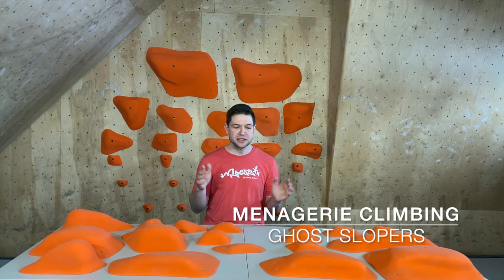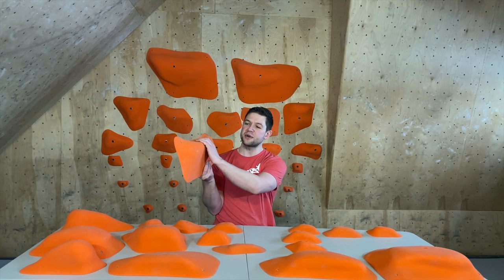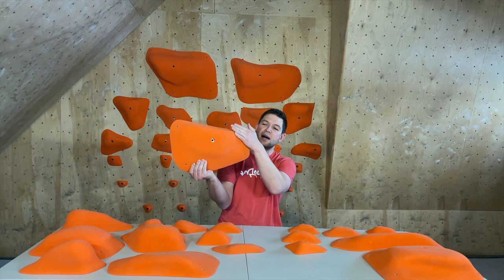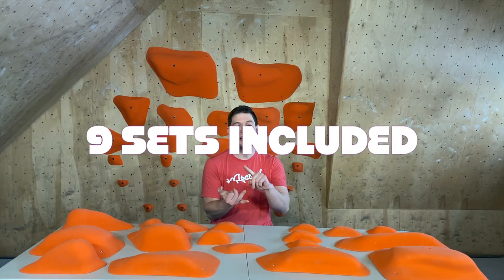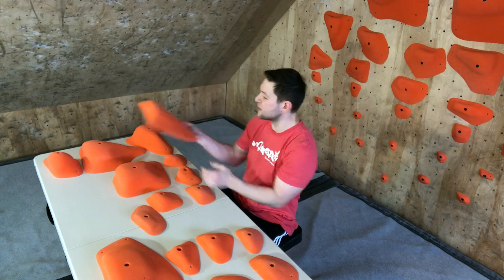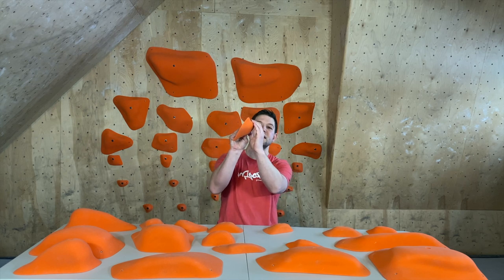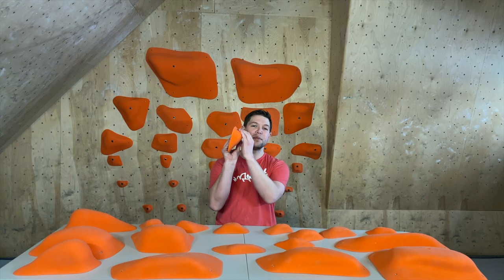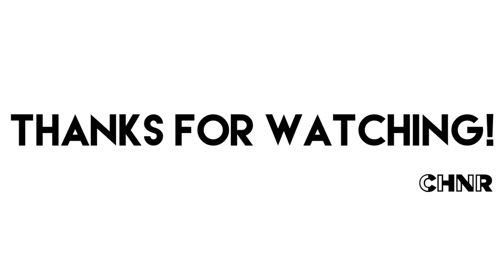Menagerie Climbing Ghost Slopers | ROCK CLIMBING HOLD REVIEW VIDEO | Climbing Hold News Reviews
Climbing Hold News Reviews is proud to announce our awesome exclusive review video of Menagerie Climbing brand poured at Proxy in the United States!

In this video we are reviewing their 2 XL, XL set #2, L set #2, and Medium set #1 shaped by the talented Andy Raether!

You're not going to want to miss this!
Stay psyched! - Dr. Z

Follow @climbingholdnewsreviews on Instagram and Facebook to see the latest in climbing holds first, always.